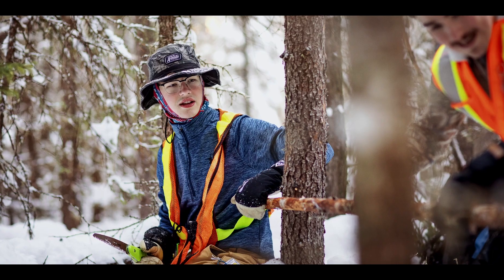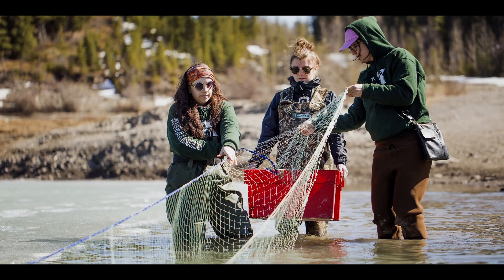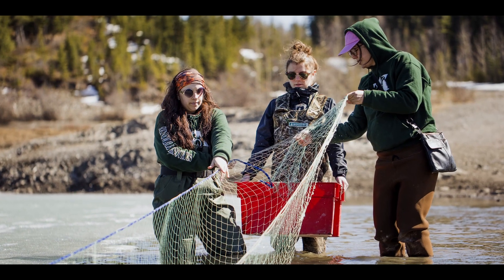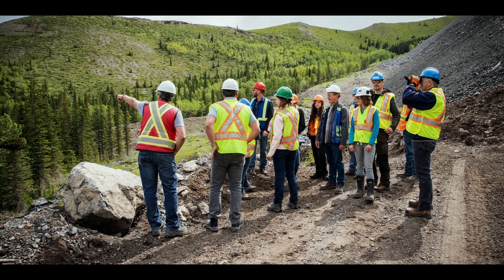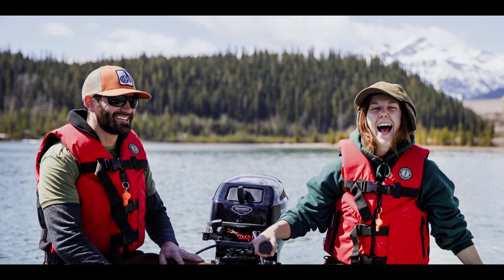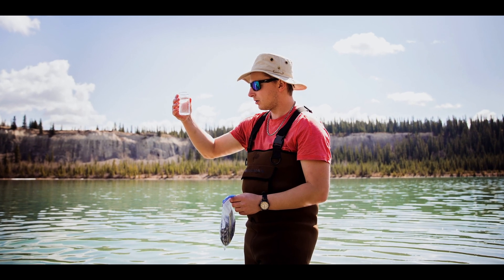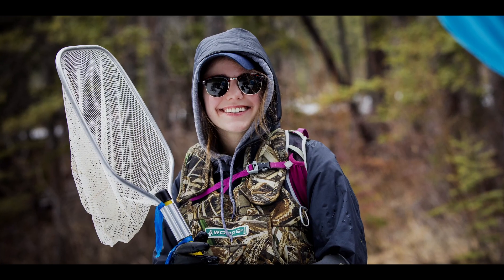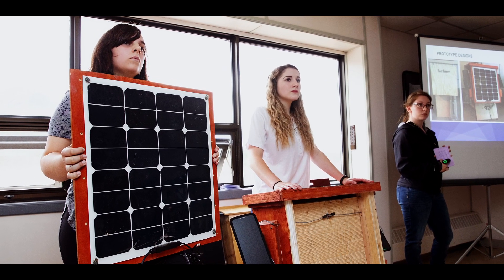Study Conservation Biology at NAIT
Do you have a love for the outdoors and a desire to help keep Canada’s natural spaces healthy and prosperous? Does the idea of searching for clues and investigating cause/effect interest you?

NAIT's Conservation Biology diploma program will help you develop the skills needed to ensure that our natural resources are used in an optimal way that is sustained for future generations. Your knowledge and technical expertise will also allow you to engage in resource management activities without compromising the integrity or sustainability of the ecosystems in which they work.

This two-year program will give you the skills used in field sampling, environmental education and resource management by studying chemistry, botany and the biology and ecology of birds, fish, mammals, insects, plants, rivers, lakes and soils.